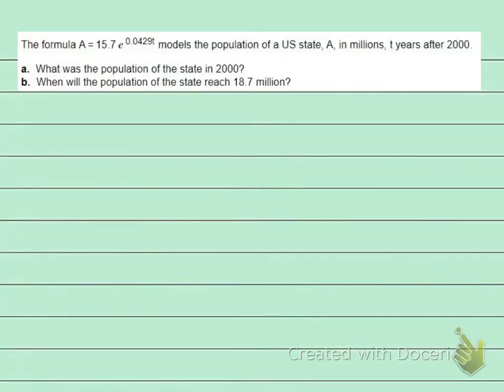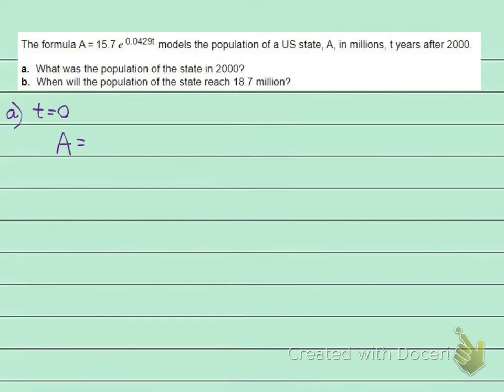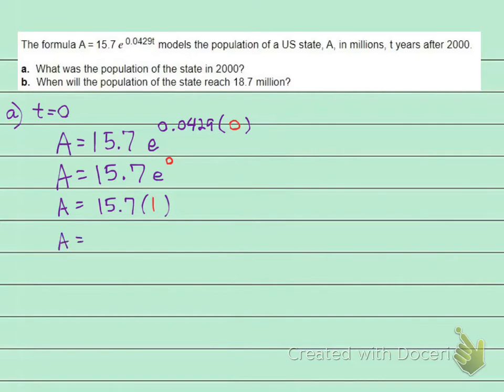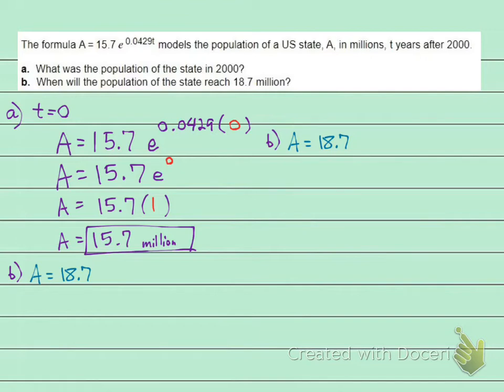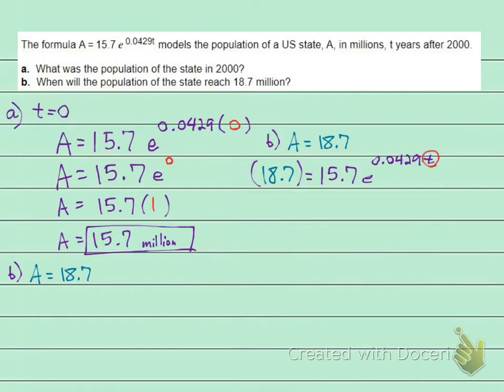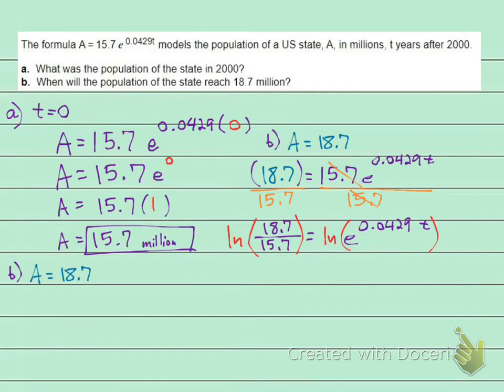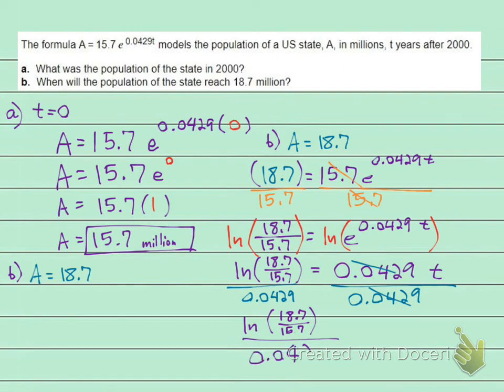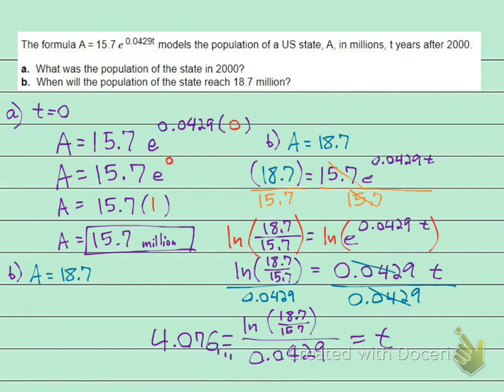130 3.4.103 Population - Application of Logarithms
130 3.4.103 Population - Application of Logarithms
ProfessorMath1234